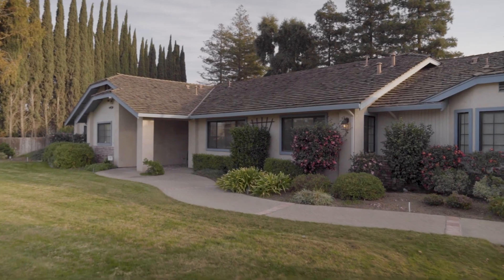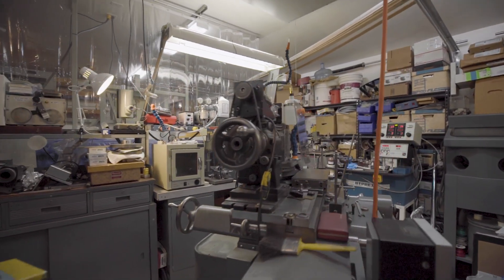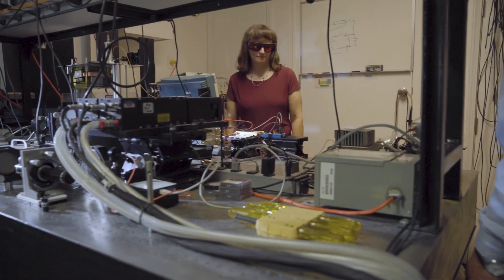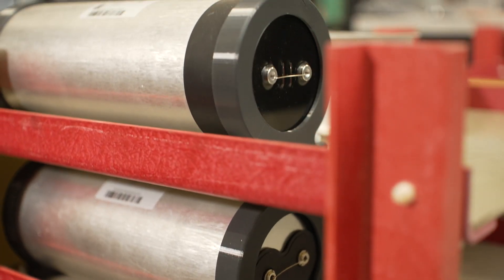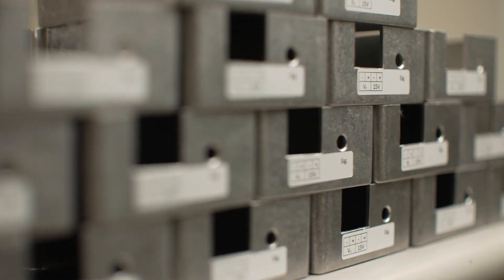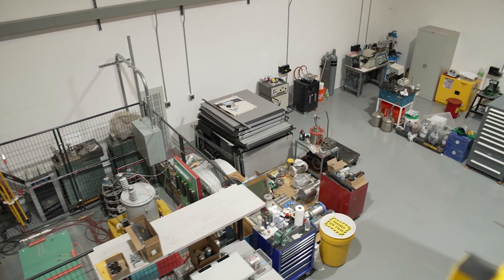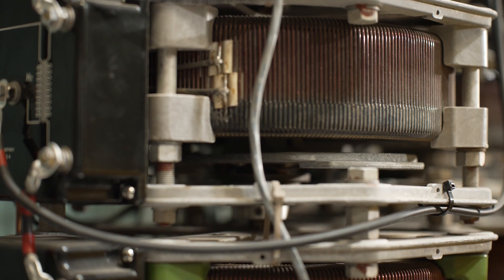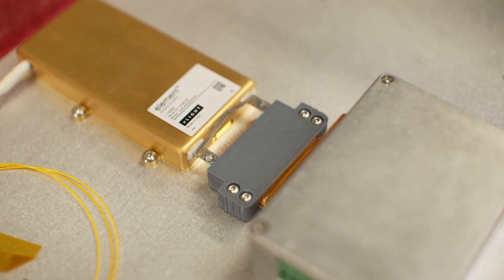Started from the Garage, Now We're Here: Next Generation Power Electronics from Opcondys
Co-founded by the husband-and-wife team of Dr. Stephen and Kristin Sampayan using equipment accumulated in their garage over lifetimes dedicated to electrical and mechanical engineering respectively, Opcondys was built to enable the next generation of power electronics. Their device - known as the Optical Transconductance Varistor, or OTV - could fundamentally change how power is switched across the U.S. electrical grid and enable greater penetration of renewable energy sources.

Opcondys will develop a high-voltage power converter design for energy storage systems connected directly to the power grid. Opcondys' converter design will use a modified switched multiplier topology that will allow connection to utility transmission lines without intervening step-up transformers. It uses a photonic, wide bandgap power switching device called the Optical Transconductance Varistor. This is a fast, high-voltage, bidirectional device which reduces the number of circuit elements required for charging and discharging the storage element. By operating at 100 kHz it is possible to increase efficiency to 99% compared to 95-98% efficiency of traditional converters. The system also reduces the size of the passive elements by 50% and, because of the optical control, mitigates electromagnetic interference issues. The elimination of step-up transformers further reduces system size, and can enable a lower cost than existing systems. If successful, project developments could open the door to increased integration of grid-level energy storage.